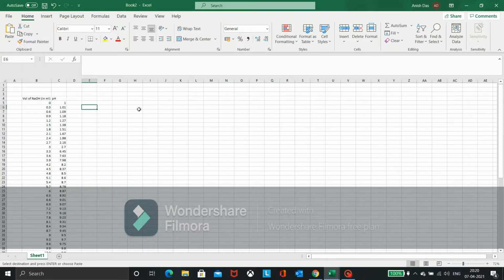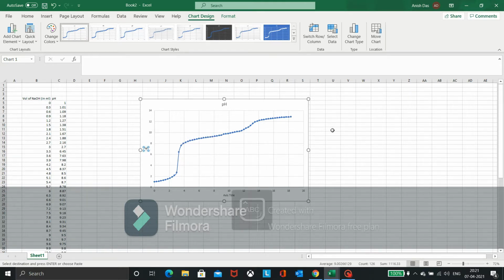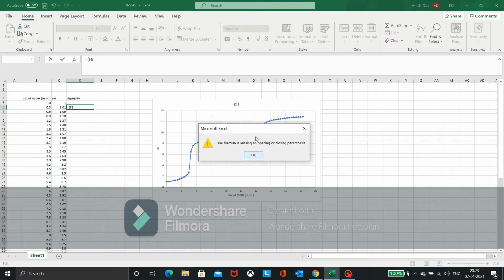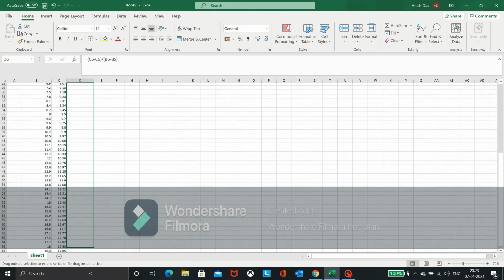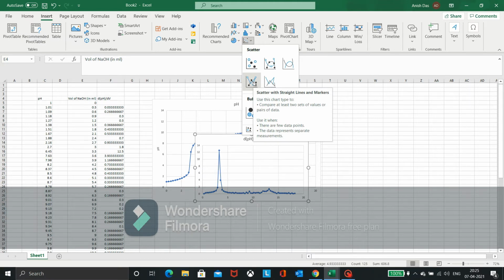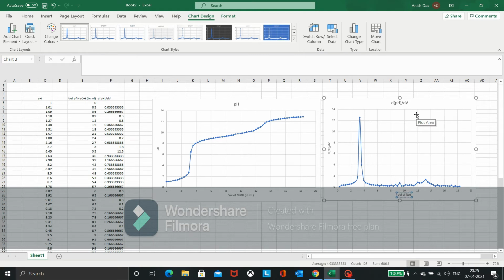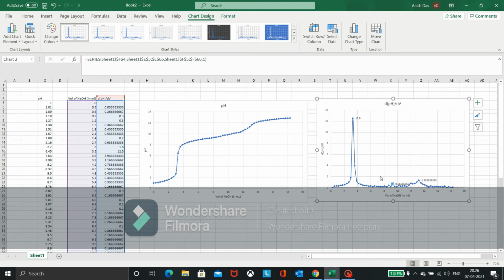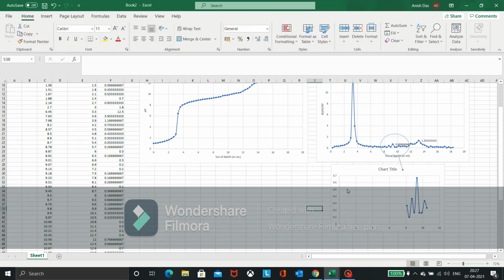Plotting graphs to determine the different pKa value of Glycine